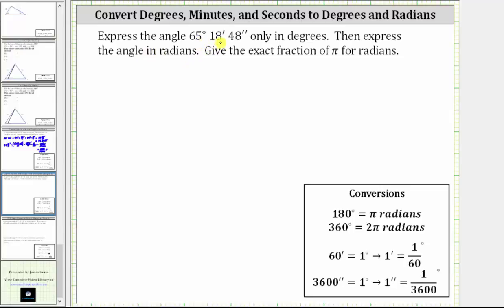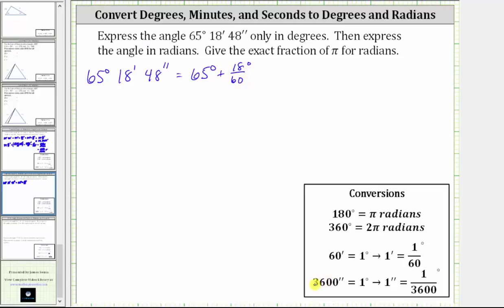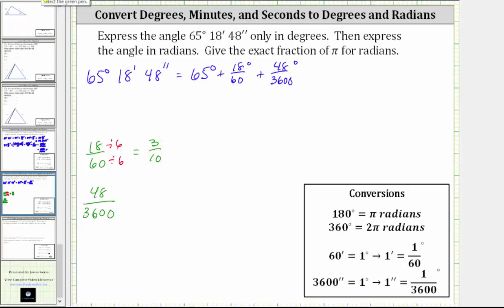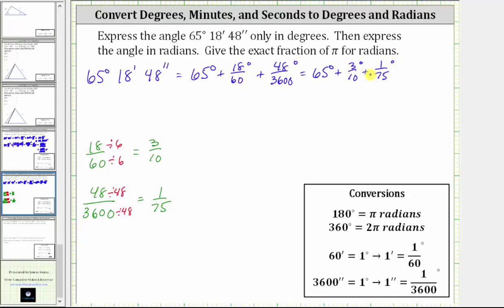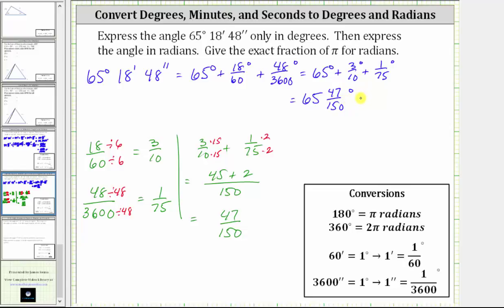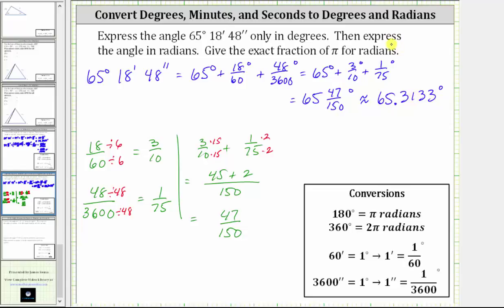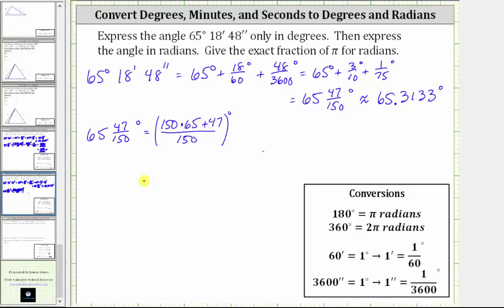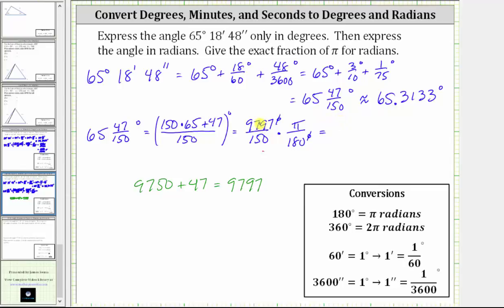Convert an Angle in Degrees, Minutes, and Seconds to Degrees Only and Radians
This video explains how to convert an angle given in degrees, minutes, and seconds to only degrees and radians.